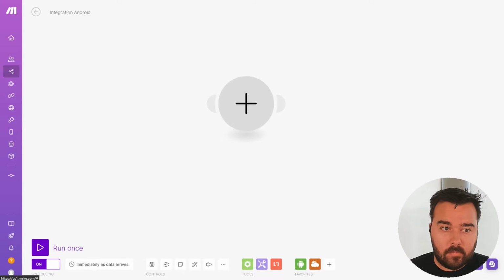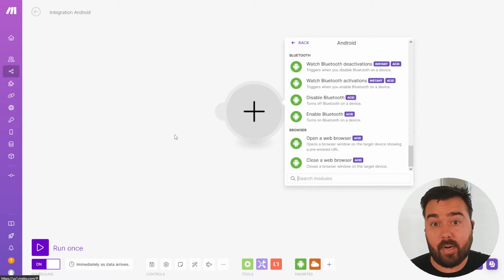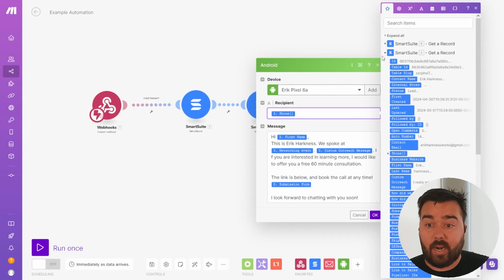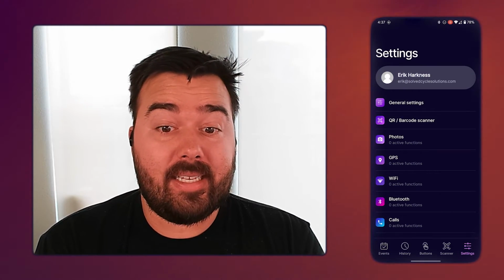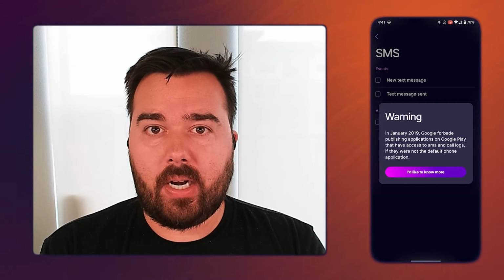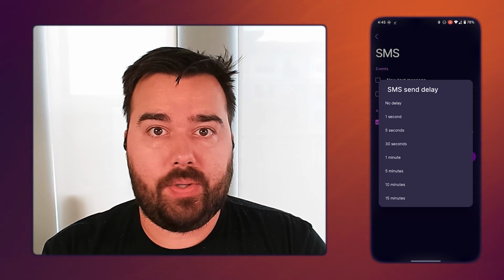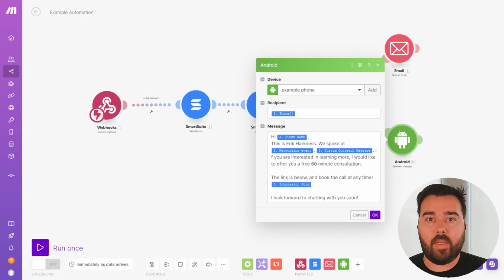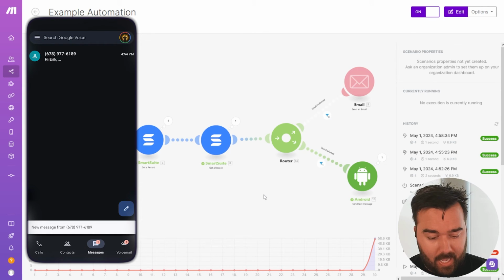Automate Your Business on the Go: No-Code Text Messaging with Your Android Phone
Want to save time and streamline your business operations? Check out how to harness the power of Make.com on your Android phone for seamless no-code automation! From sending automated text messages to triggering actions on your device, I'll guide you through the setup process step by step. Plus, I'll share some handy tips and tricks to make the most out of this powerful tool. Watch now and say goodbye to overwhelm. NoCodeAutomation👇

Table of Contents: 📖 👇

00:00 - Introductions
01:31 - What the Android Module Does in Make.com
04:29 - Data Schema and Build for this Automation
06:04 - Integrating Phone with your Make account
07:36 - Exploring the Make Mobile App
08:49 - Accessing the SMS Settings
09:30 - Getting around the Android Play Warning
11:20 - Turning on SMS messaging automations
14:31 - Running automations in Make.com
16:11 - Final thoughts and how to get more help!